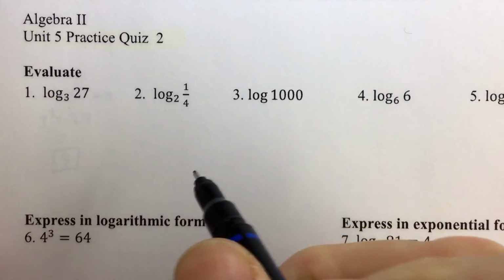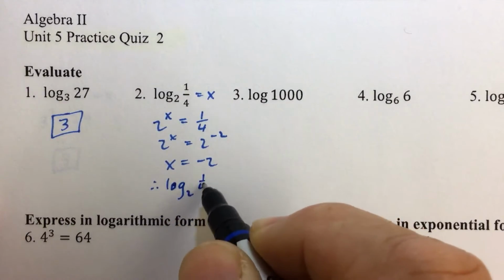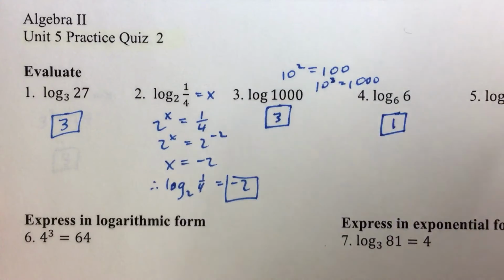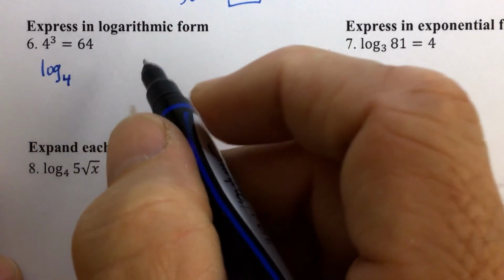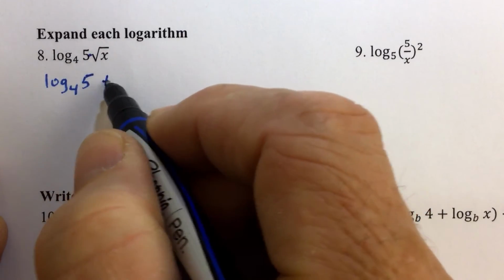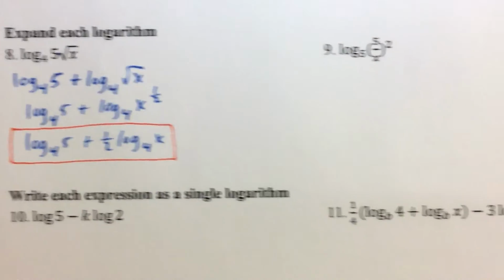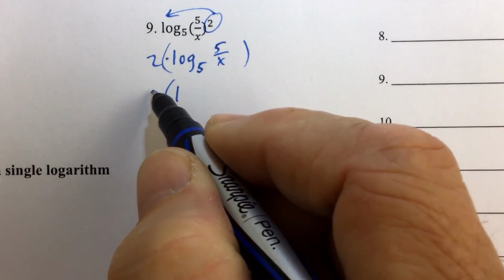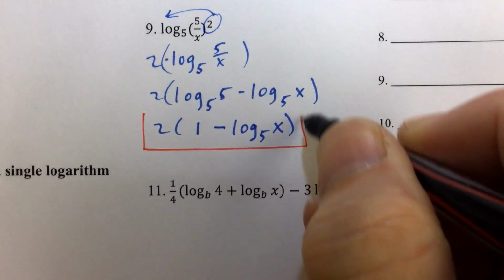A2 U5 Practice Quiz 2 #1-9